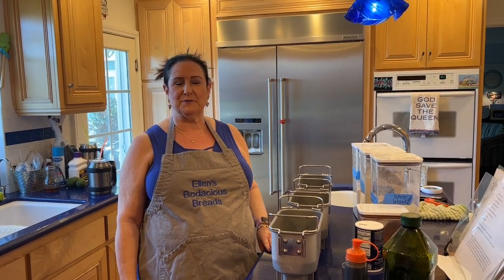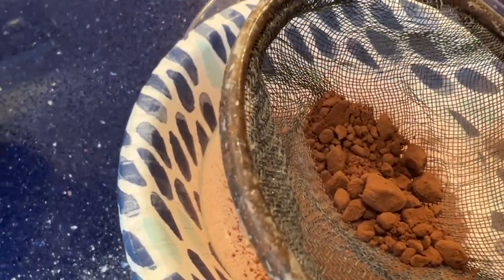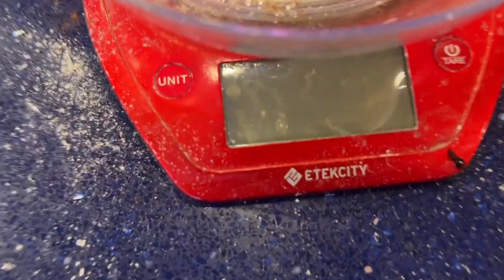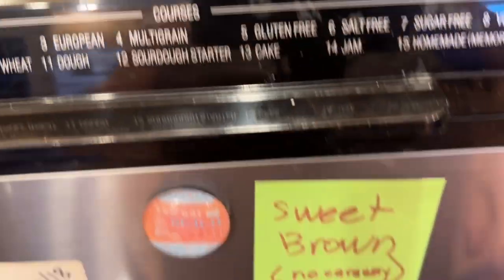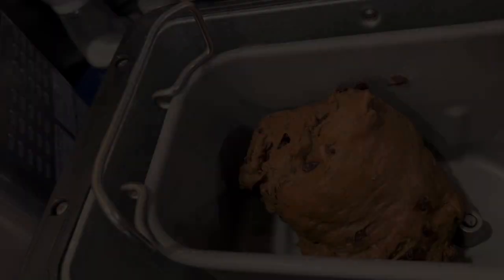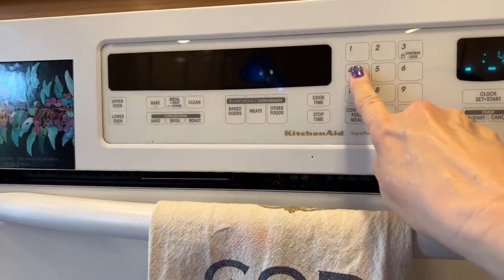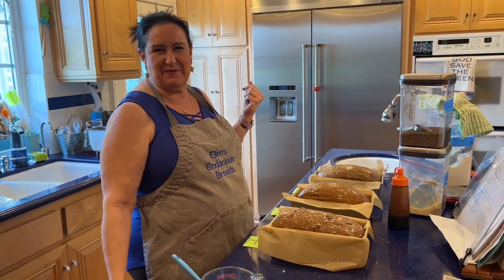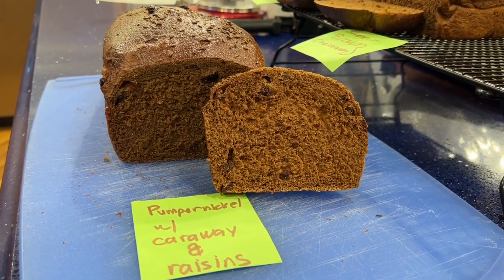Pumpernickel bread or Sweet Brown bread! One dough-your choice!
PLEASE USE THE UPDATED RECIPE FROM THE LINK BELOW AND NOT WHAT I SHOW IN THE VIDEO. THE AMOUNT OF MOLASSES WAS MAKING THE BREAD A LITTLE BITTER SO I MODIFIED IT.

In this recipe I demonstrate how to make me recipe for pumpernickel or brown bread three ways!

With caraway seeds it tastes like authentic Jewish deli. pumpernickel!
With no caraway seeds, it tastes like the sweet brown bread/rolls served in restaurants like Cheesecake Factory or Outback Steakhouse!

Feel free to message me anytime here in YouTube or through Facebook messenger! I look forward to hearing from you!

Brown Bread/Pumpernickel Bread by Ellen Walker Hoffman

Make in a 2 pound capacity bread machine on dough course. Use whole wheat setting if baking in bread machine.